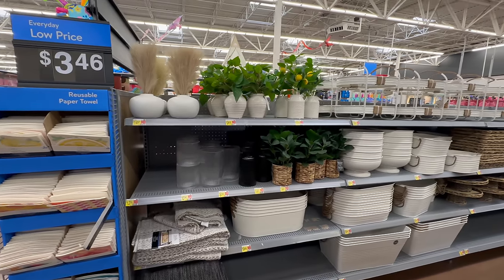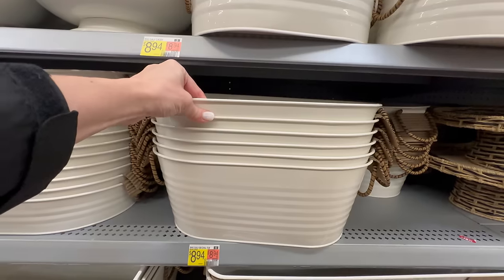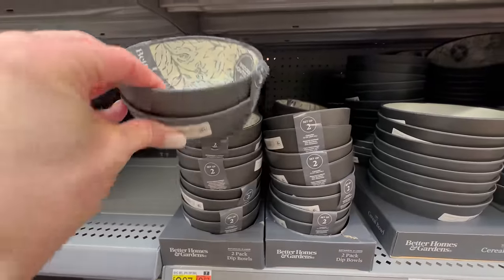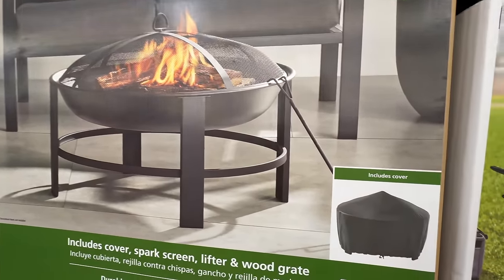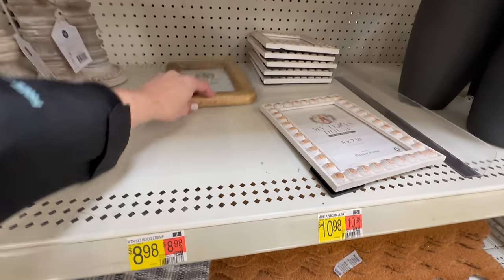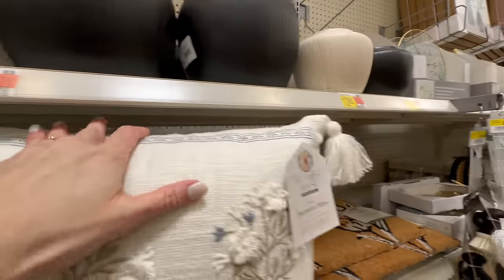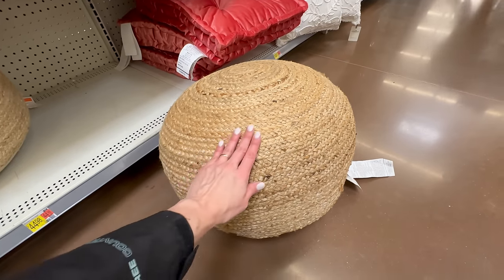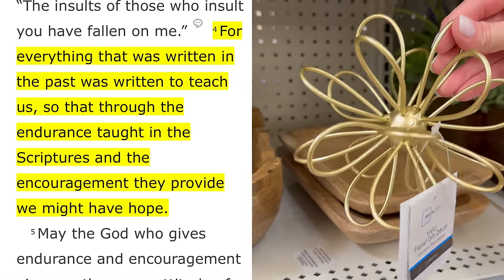✨NEW ✨WALMART SUMMER MUST-HAVES : HOME DECOR + ENTERTAINING | SHOP WITH ME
HI sweet friends! I found some amazing deals. Whether you're planning a backyard BBQ, a pool party, or just want to create a cool and inviting summer atmosphere in your home, Walmart has everything you need to make it happen without breaking the bank!  So come along with me as I share all my favorite finds and give you some inspiration for your own summer oasis!  I hope to see you back next time. Take care and God bless.❤️🙏
xo ~Amy

✨Items in Today's Video✨
BHG 2Tiered Stand
BHG Vanilla White Metal Caddy
BHG Vanilla White Serving Bowl
BHG Rectangle Tray
BHG All In One Caddy
BHG Plastic Dispenser
Flatware Set
BHG Bamboo Melamine Dinnerware Set
Glass Dispenser
Nostalgia Milkshake Maker
Nostalgia Ice Cream Maker
Nostalgia Wooden Ice Cream Maker
KoolAid Slushy Maker
Portable Grill
Fire Pit
MTH Hydrangea Vase
Candle Holders
MTH Wood Frame
MTH Ball Picture Frame
MTH White Distressed Striped Vase
MTH Round Tray
MTH Square Tray
MTH Layering Rug
MTH Scalloped Edge Coir Mat
Floral Coir Mat
MTH Reversible Neutral Pillow
MTH Lumbar Pillow
MTH Floral Block Print Pillow
MTH Cream Curtain Panels
MTH Stripe Panels
Brass Glass Frame
Black Rattan Bookends
Terrazzo Bookends
Braided Poof
Wall Art Blue Potted Leaves
Wall Art Framed Stairs
Blue Hydrangea Wreath
Runner Rug
Yellow/White Stripe Rug
Floor Pillow
Rainbow Pillow
White Embroidered Pillow
Gold Storage Mirror
Wood Scalloped Bowl
Wood Tray
Tic-Tac-Toe Game